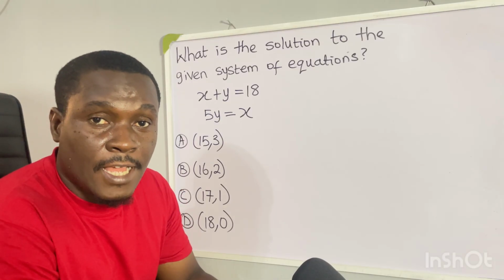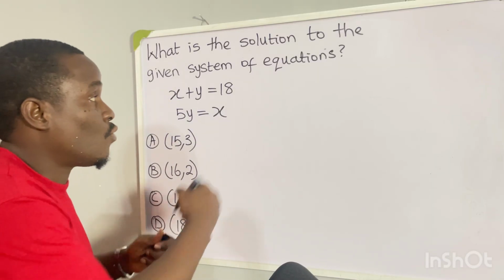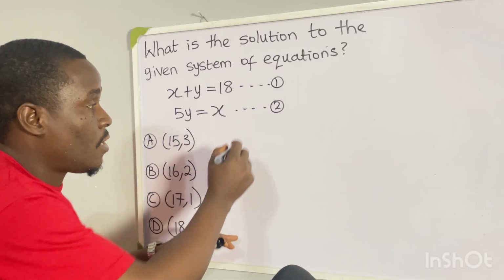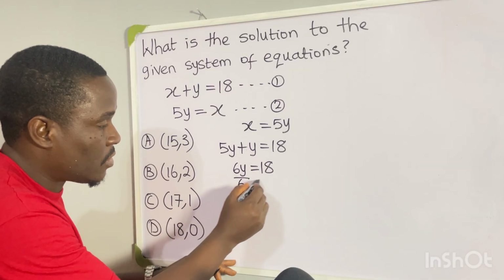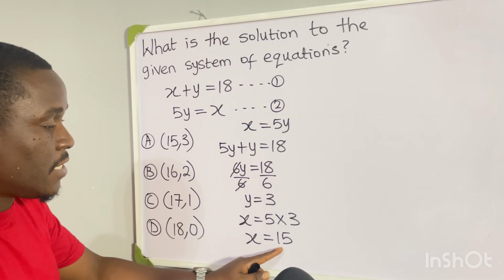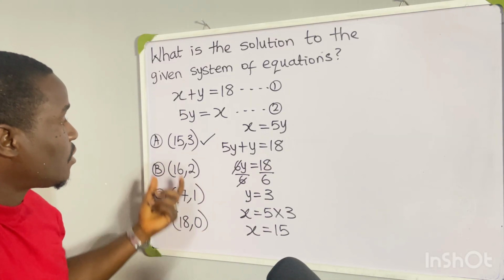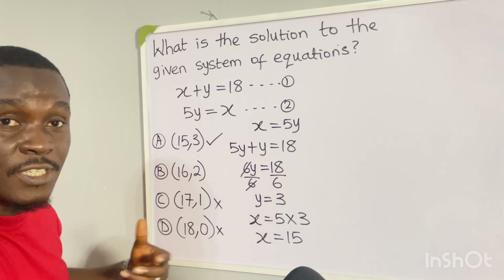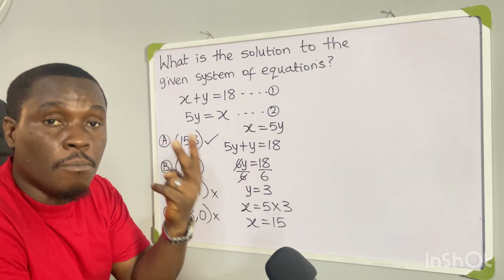The Easiest Way to Solve Systems of Equations on the ASVAB ✅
Need help solving systems of equations on the ASVAB? In this step-by-step ASVAB math tutorial, we break down an easy method to solve the problem:

5y = x

You’ll learn how to substitute equations, solve for variables quickly, and avoid common mistakes on the ASVAB math section.

This video is perfect for:
✅ ASVAB test preparation
✅ Beginner algebra students
✅ Anyone struggling with systems of equations
✅ Improving math confidence fast

Watch until the end for the full explanation and final answer!